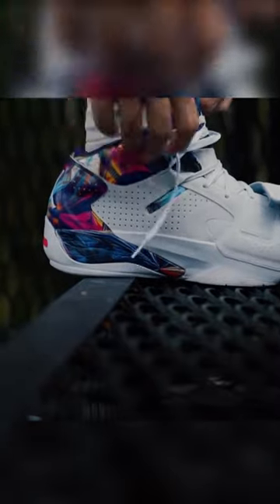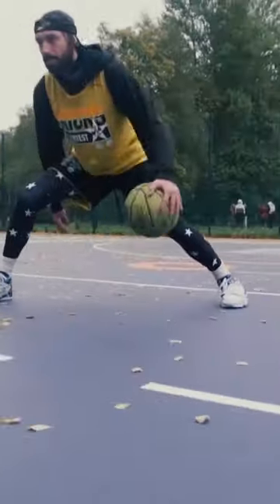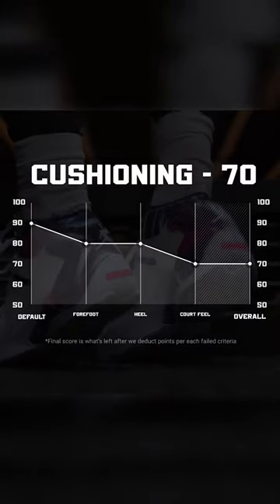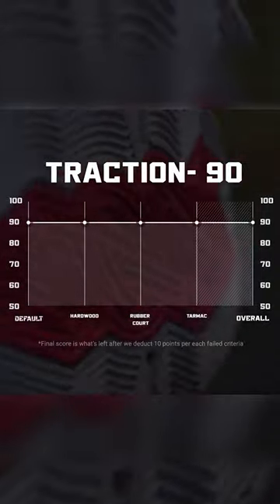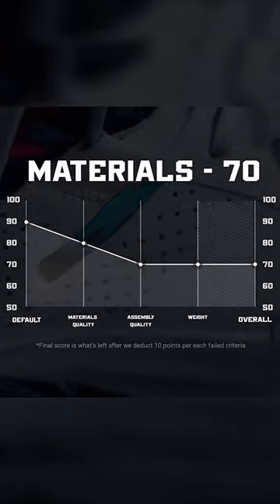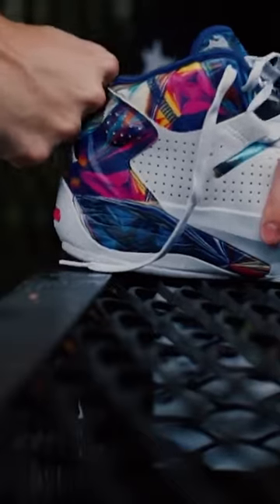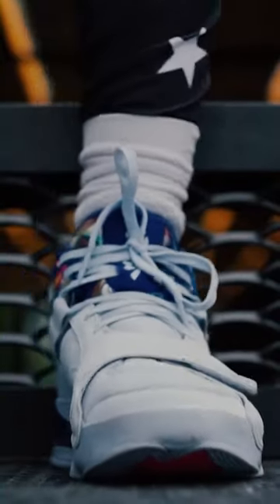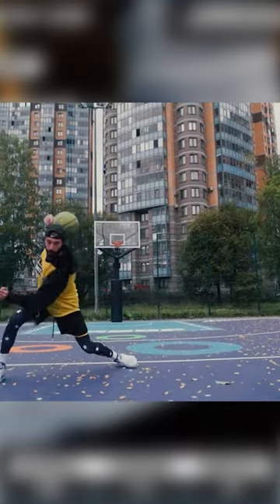Jordan Zion 2 60 seconds review!